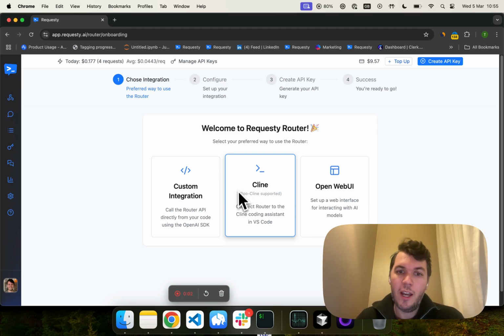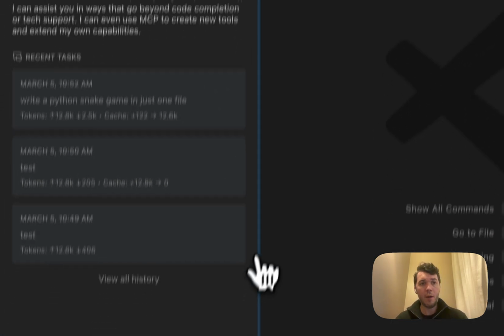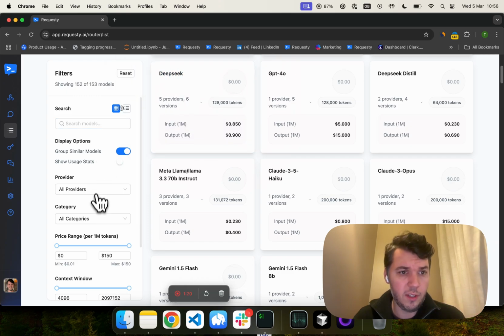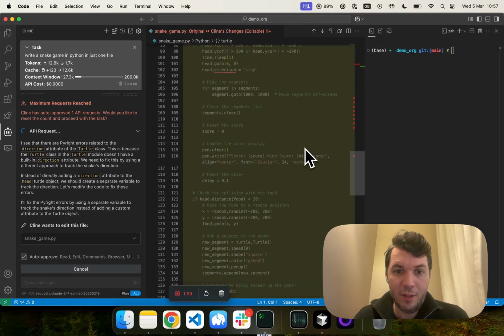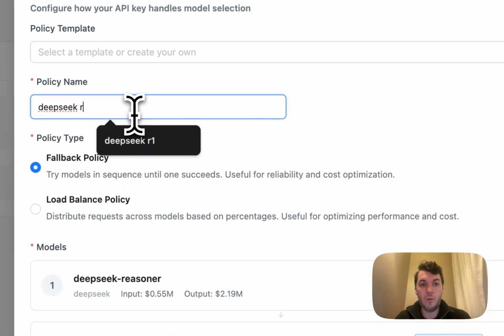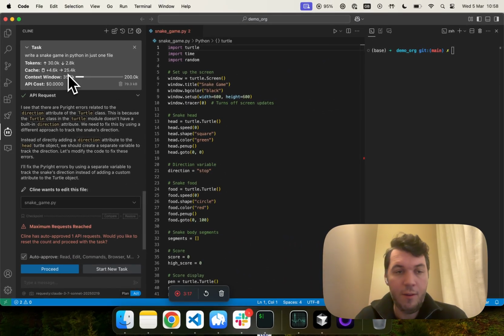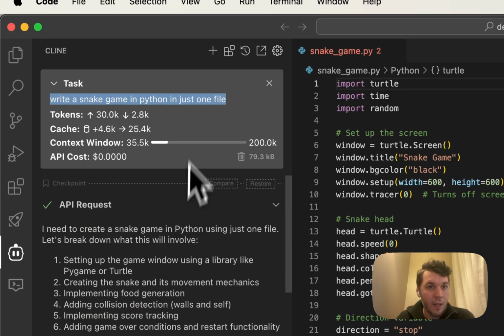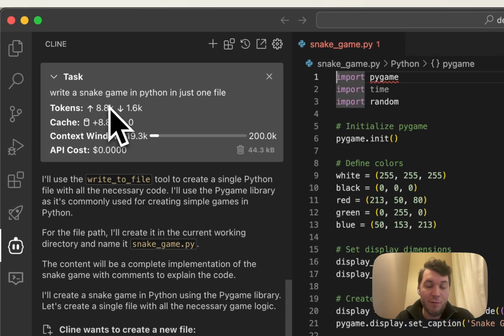Requesty - Cline how to optimize Cline workflows with one API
Requesty provides one API for hundreds of LLM's and custom configurations for Cline. This allows you to save costs and optimize your workflows!